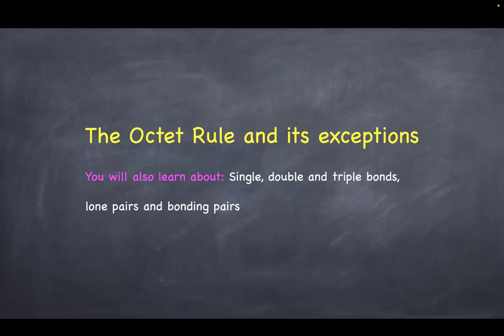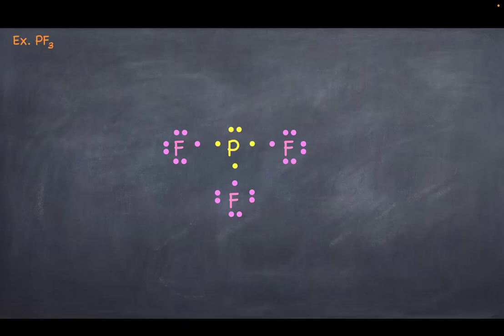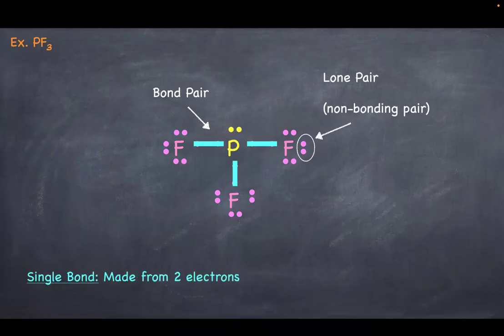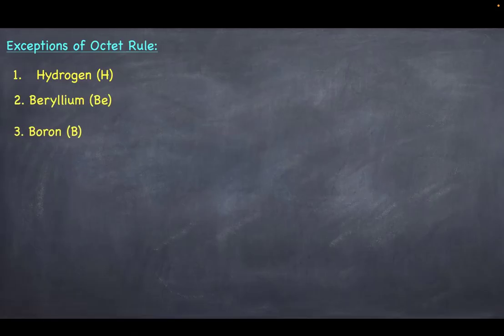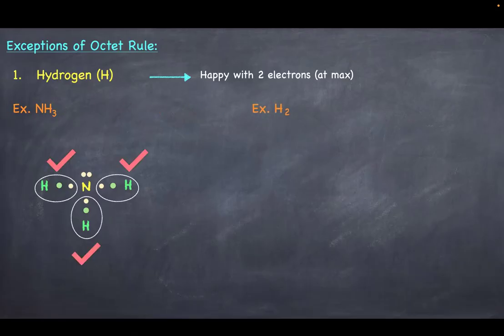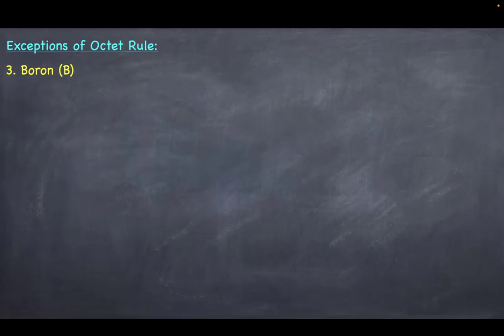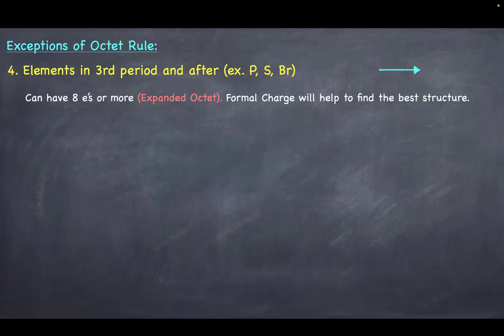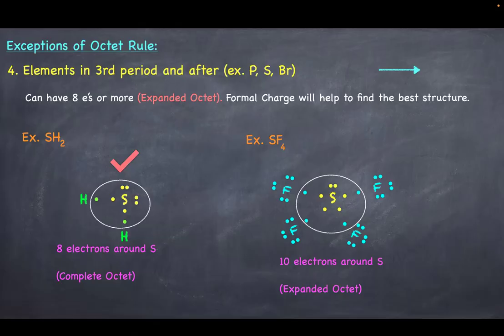The Octet Rule: Why It’s Wrong (and How It Could Be Right)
In this video, I provide a clear explanation of the Octet Rule and its important exceptions in chemistry. You’ll see examples of molecules that follow the Octet Rule—where atoms aim to have 8 electrons in their outer shell after bonding.

We’ll also explore exceptions to the Octet Rule, including:
- Incomplete Octet – where atoms end up with fewer than 8 electrons (e.g., hydrogen, boron)
- Expanded Octet – where atoms can have more than 8 electrons, typically in elements from period 3 or below

You’ll learn:
- What the Octet Rule is and why it matters
- Which elements are allowed to break this rule
- How to recognize when to apply incomplete or expanded octet rules
- Examples of Lewis structures that illustrate these concepts
- What its meant by lone pairs and bond pairs

This tutorial is perfect for high school, AP, IB, or college chemistry students learning about chemical bonding and Lewis diagrams.

📒 Chapters 📒
0:00 Introduction
0:23 What is the Octet Rule?
1:07 Link to the my video for learning how to draw the Lewis Structures the easy way
1:35 Example of a molecule that obeys the Octet Rule  (PF₃ phosphorus trifluoride)
2:33 Explaining what a single bond is and how it forms between two atoms
3:07 Explaining what bond pairs and lone pairs are
3:40 Explaining what a double bond is and how it forms between two atoms
3:42 Example of a molecule with a double bond (O₂ oxygen molecule)
4:08 Explaining what a triple bond is and how it forms between two atoms
4:12 Example of a molecule with a triple bond (N₂ nitrogen molecule)
4:46 The list of exceptions to the Octet Rule including Incomplete and Expanded Octets
6:18 Hydrogen (H) being the first exception having an Incomplete Octet (less than 8 electrons) with examples NH₃ (ammonia) and H₂ (hydrogen gas)
7:11 Beryllium (Be) being the second exception having an Incomplete Octet with an example:  BeCl₂ (beryllium chloride)
8:05 Boron (B) being the third exception having an Incomplete Octet with two examples BH₃ (borane) and BF₄⁻ (tetrafluoroborate ion)
9:42 Expanded Octet explained for elements in the third row and after (more than 8 electrons)
10:03 Tag to my other video about finding formal charge and choosing the best Lewis structure.
10:18 Example with S having  Complete Octet SH₂ (hydrogen sulfide)
10:46 Example with S having Expanded Octet  SF₄ (sulfur tetrafluoride)
11:12 Explanation of Expanded Octet and Incomplete Octet based on available orbitals